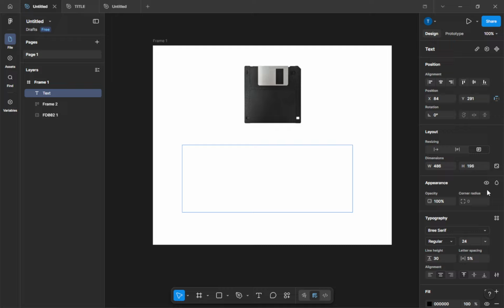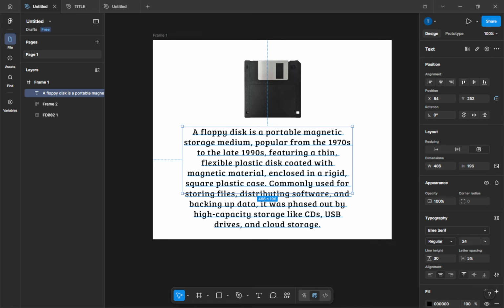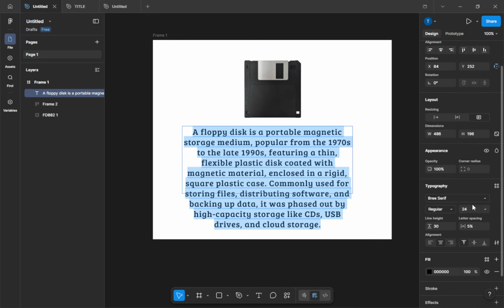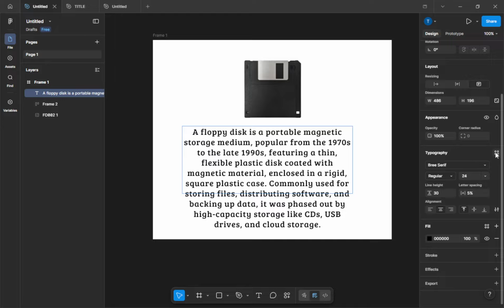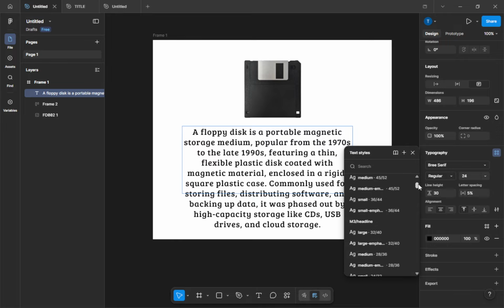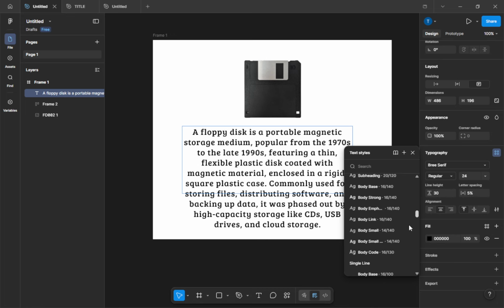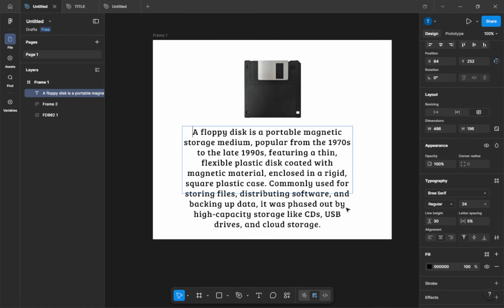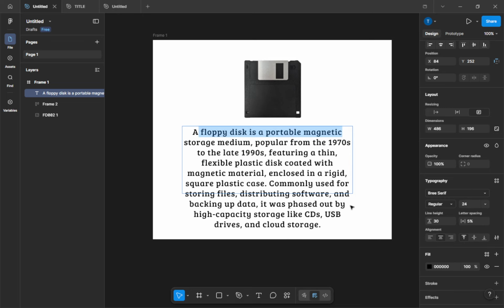How to Apply Text Styles in Figma [2026 Full Guide]